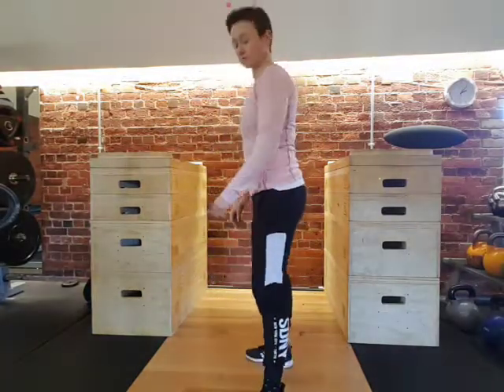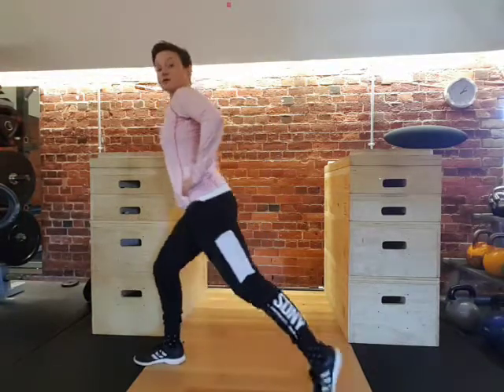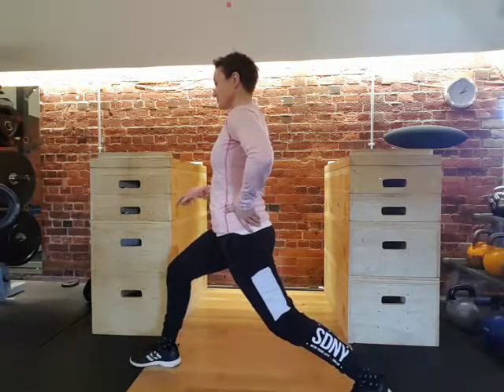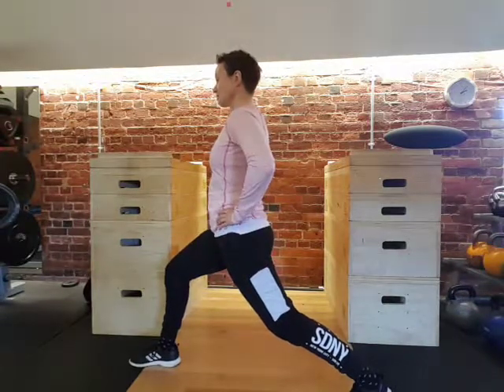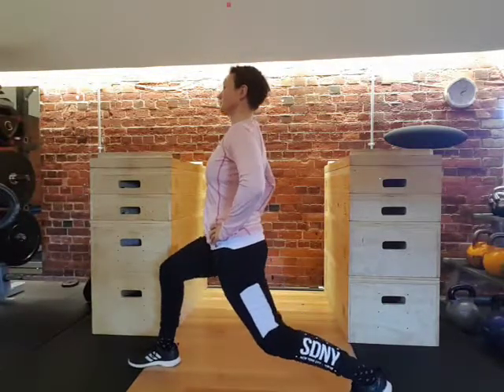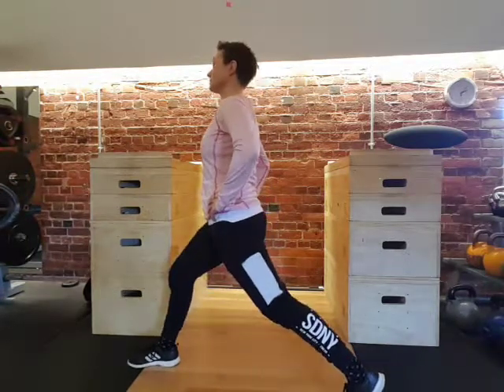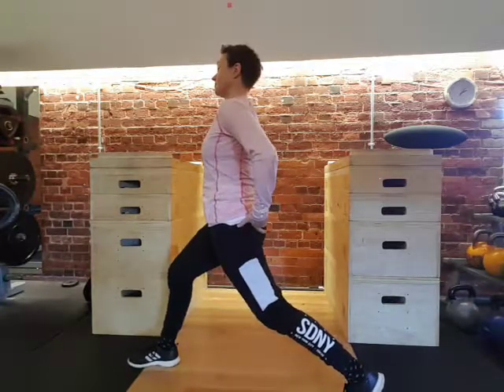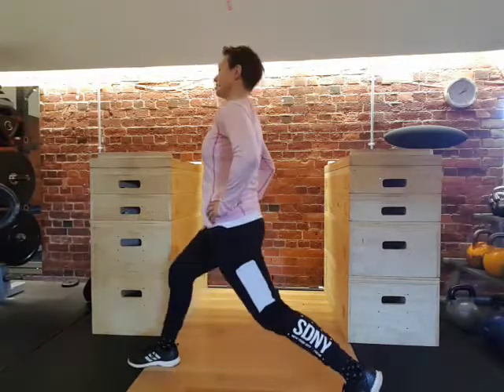Spli stance lunge